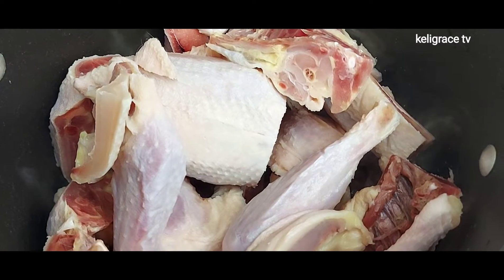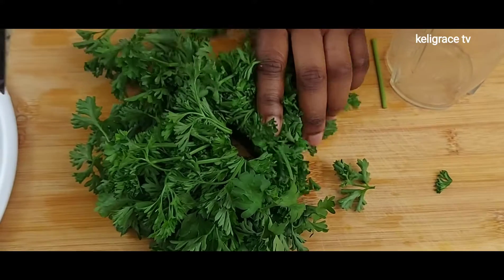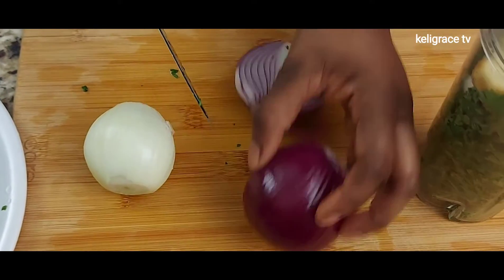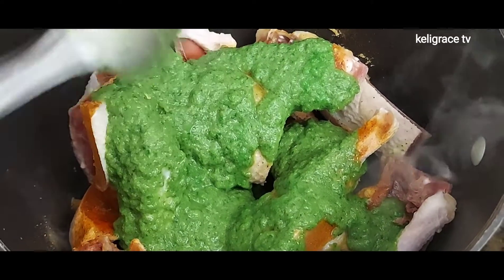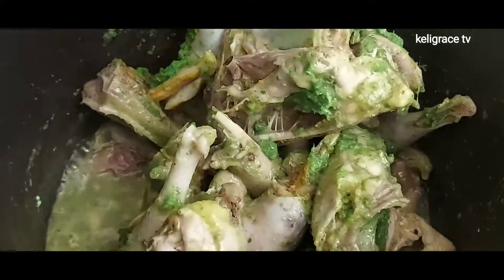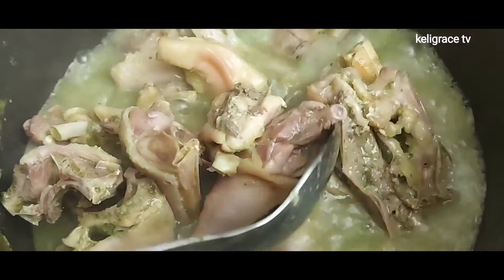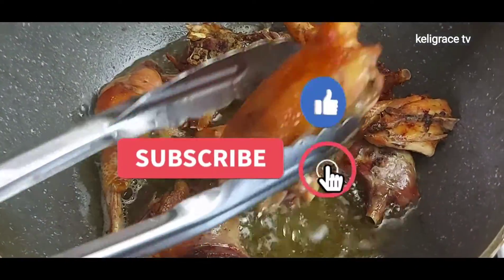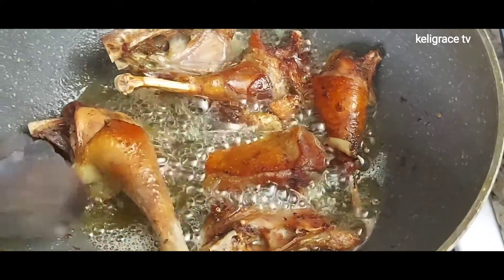THE TASTIEST CHICKEN SEASONING THAT YOU WANT TO TRY/ CET ASSAISONNEMENT QUE TU VAS ADORER À COUP SÛR